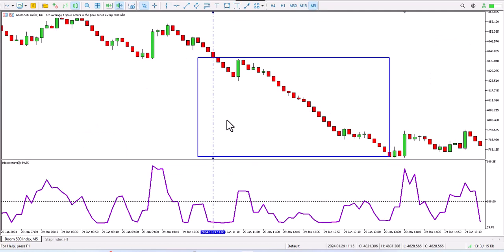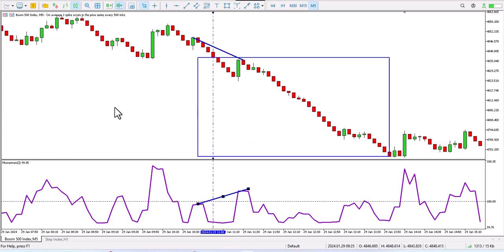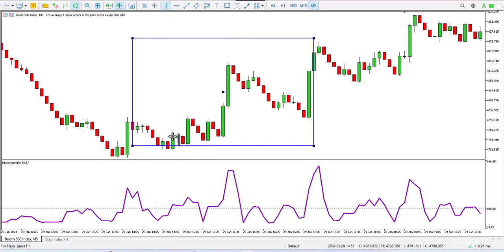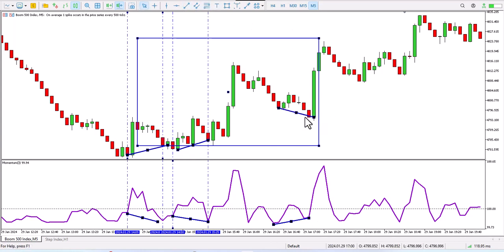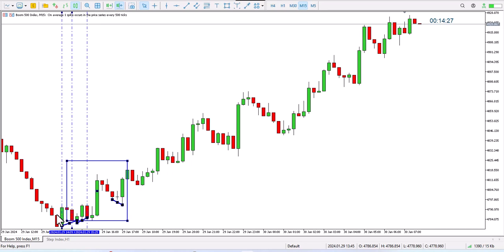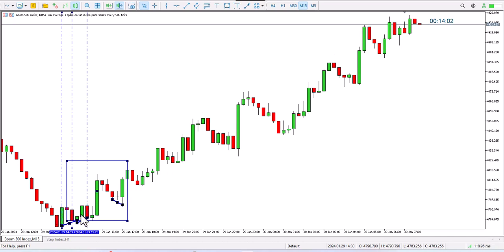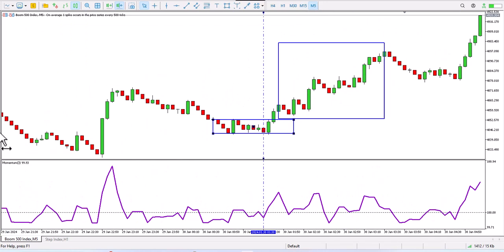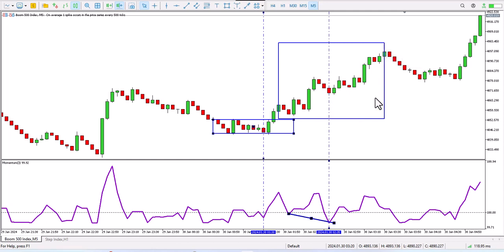Fire Your Boss Trading Strategy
Discover the path to financial freedom with our 'Fire Your Boss trading strategy! 🚀 Explore the insights from our two key books: 'Trading Divergences: 20 types of divergence and how to trade them' and 'NAKED FOREX TRADING SECRETS' Ideal for beginners, this strategy empowers you to take control of your financial destiny. Watch the video now and embark on a journey towards a life of trading independence! 🔥💸 Forex TradingStrategy FinancialFreedom"